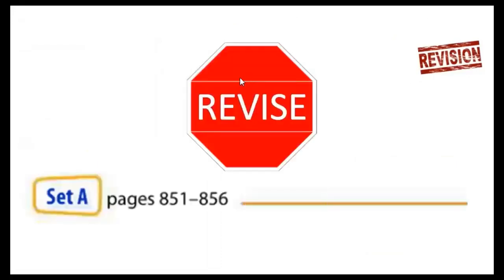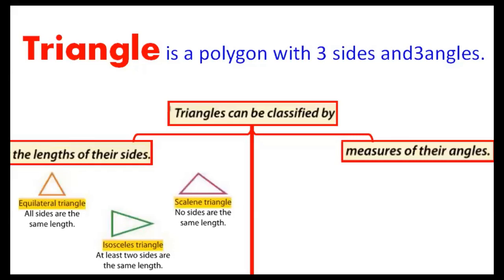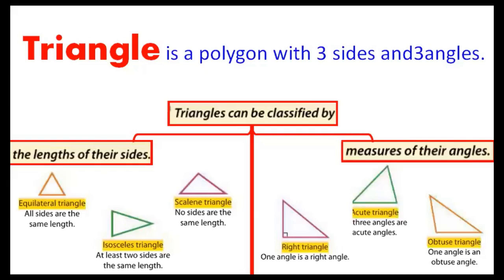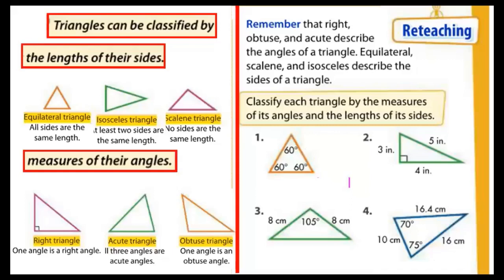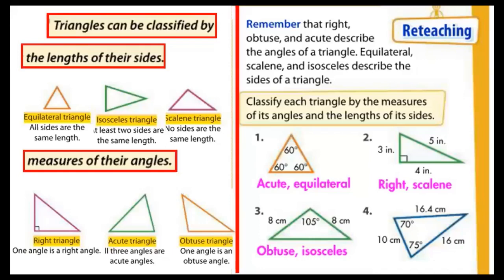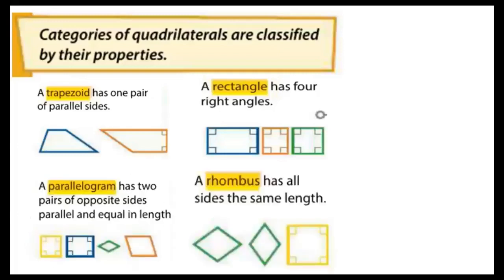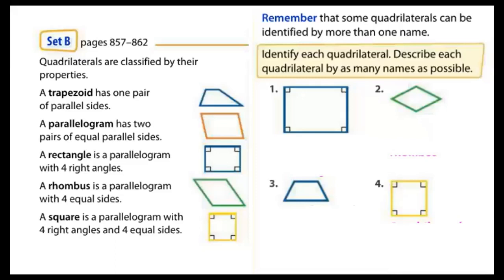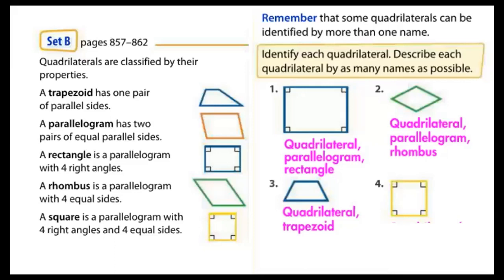topic 16 reteach review